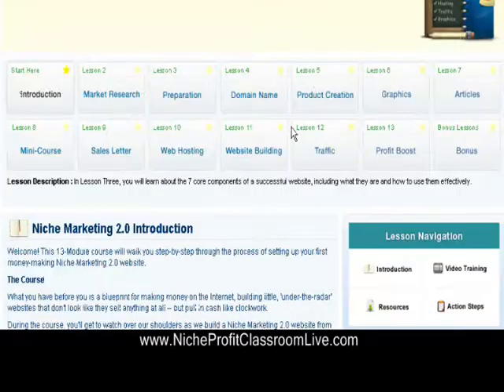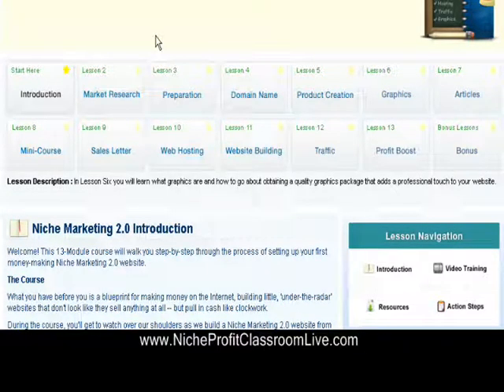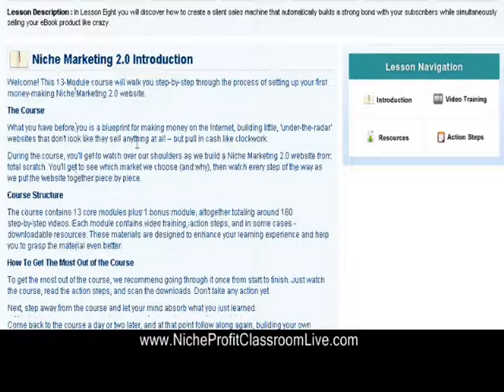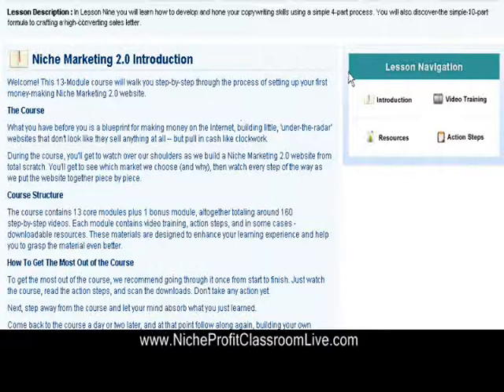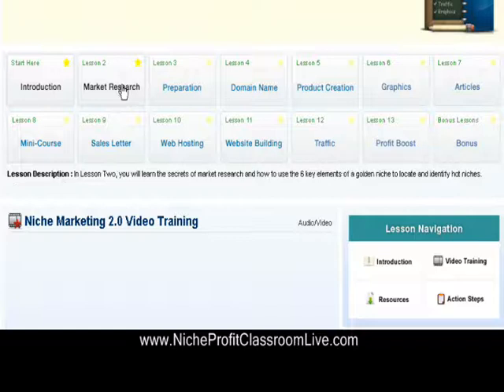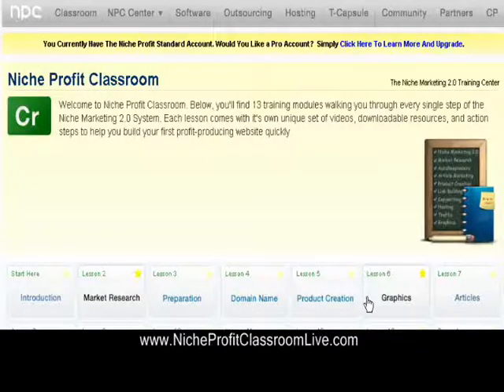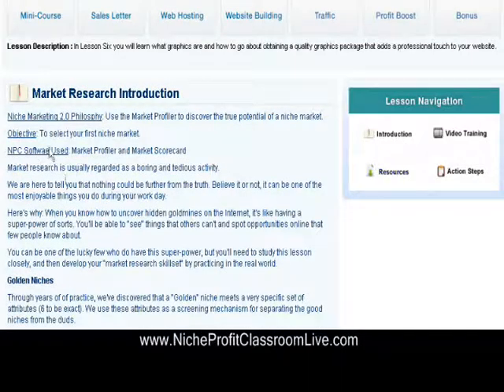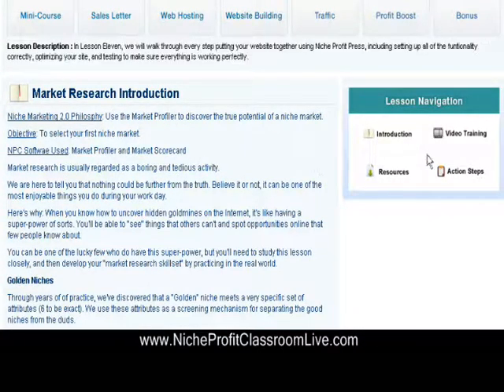Niche Profit Classroom Review & Sneak Peek Part 1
Watch as I build a profitable niche site using Niche Profit Classroom 3.0.

You will get free access to this live video case study when you get NPC through my link. for more information.